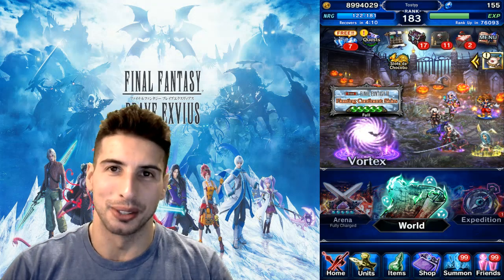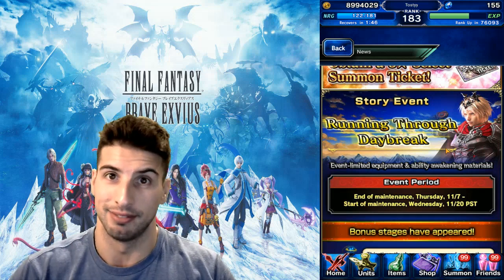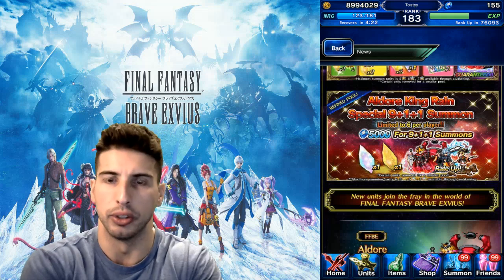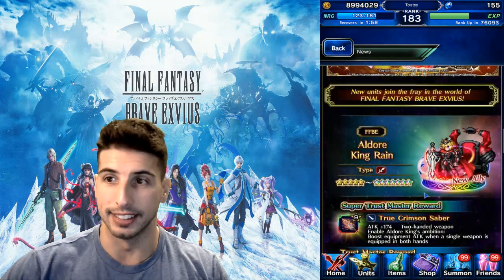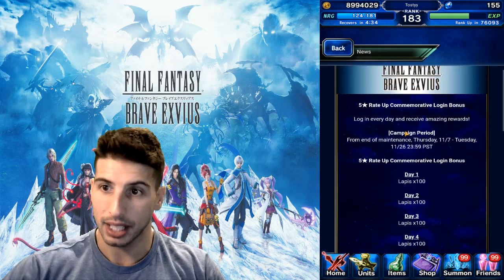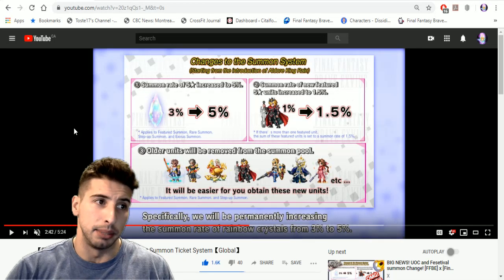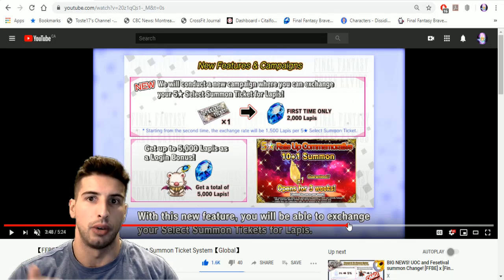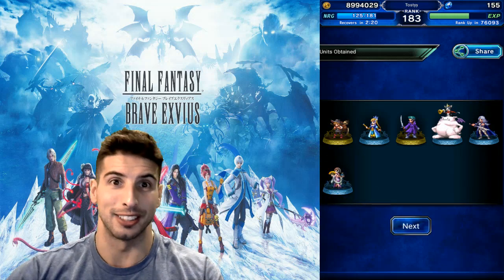Aldore King Rain Coming !!! - FFBE - Final Fantasy Brave Exvius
Global FFBE News:
Updates to Select Summon and Rainbow Summon Rates
The 5★ summon rate will increase from 3% to 5%
Story Event: Running Through Daybreak
FFVI Part 2: Ultima Weapon Battle
5★ Select Ticket Lapis Summon
5★ Rate Up Commemorative 10+1 Summon
5★ Rate Up Commemorative Login Bonus